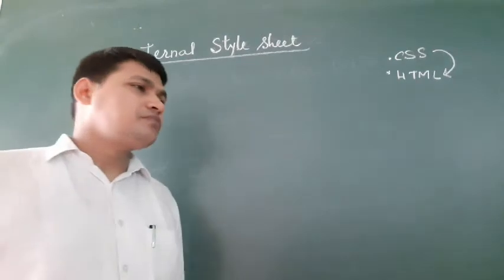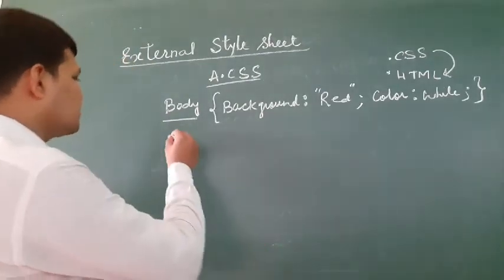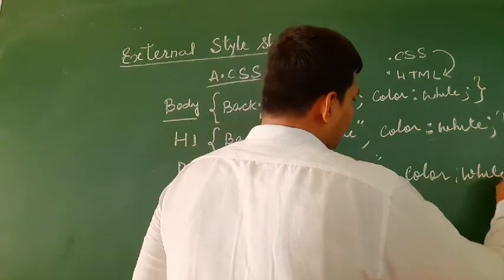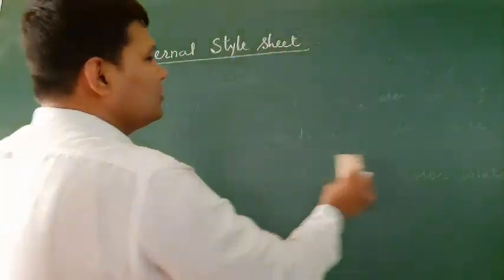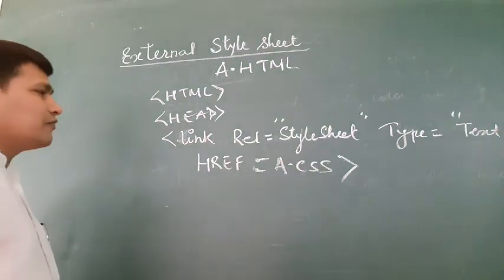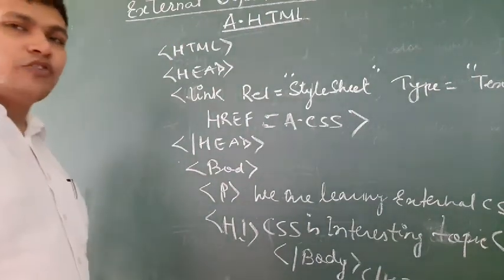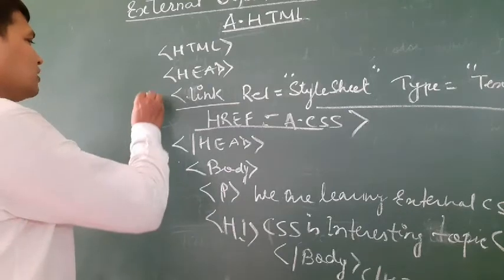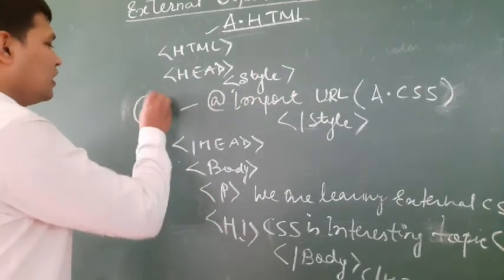Use of external CSS in website or web page for class 10th by waris jamal